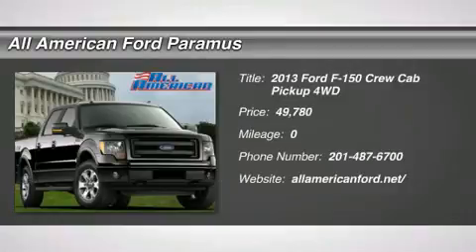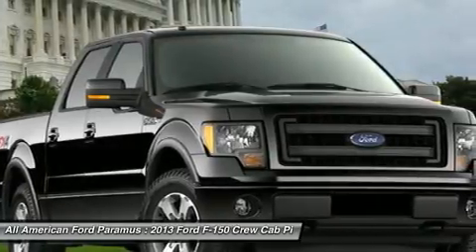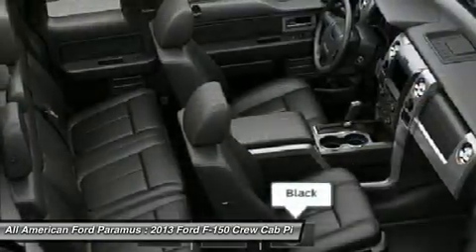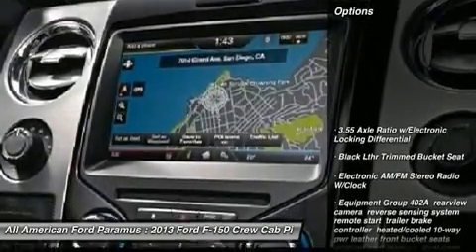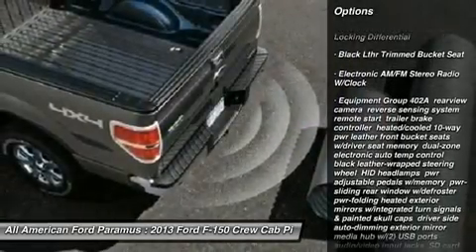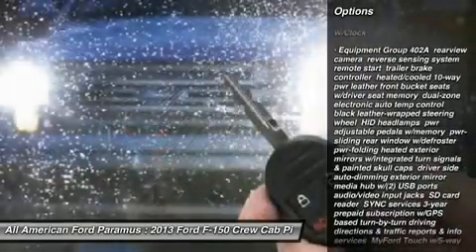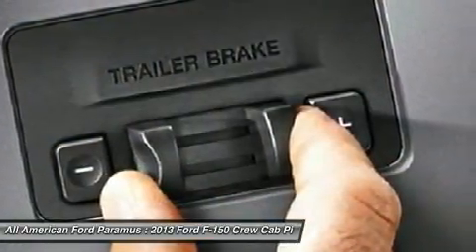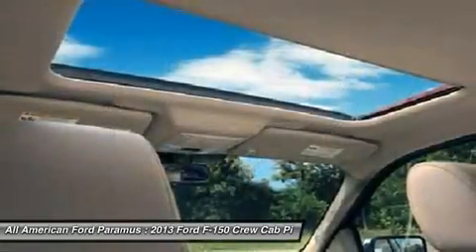2013 FORD F-150 Paramus, NJ 13PT1777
2013 FORD F-150 Paramus, NJ
Stock# 13PT1777
allamericanford.net/

375 Rt. 17 South